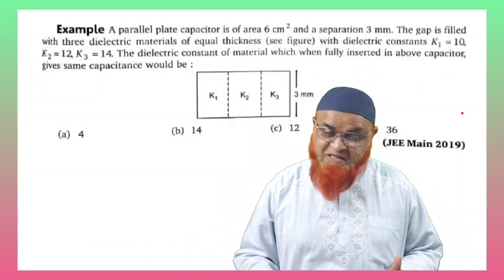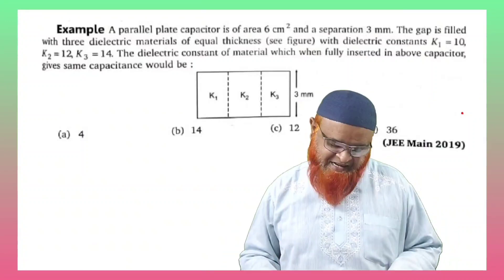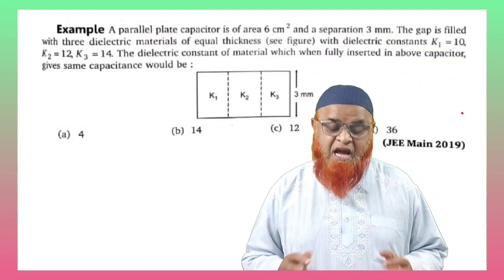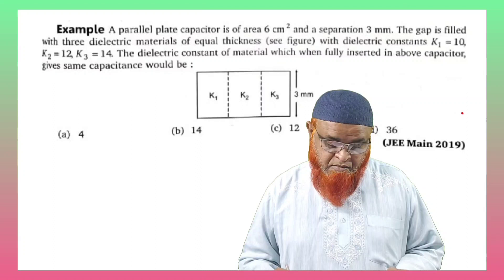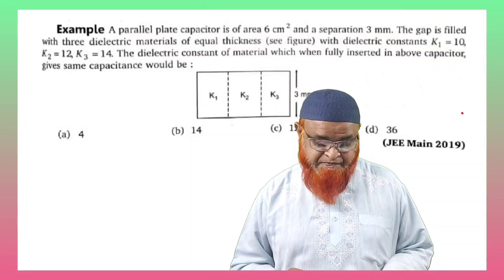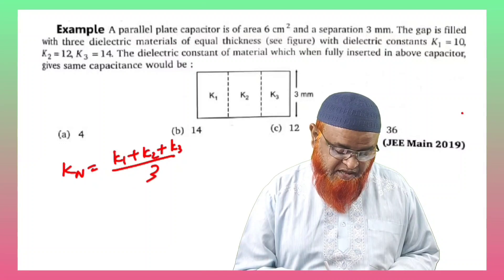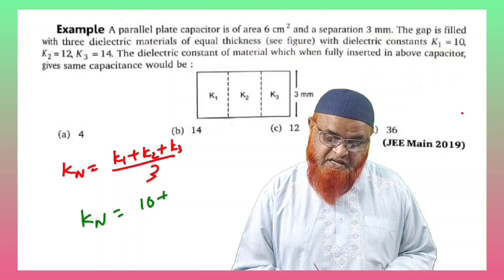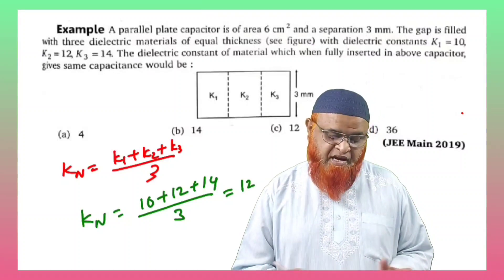44) Capacitors short tricks | Physics short tricks for Neet and jee mains 2023